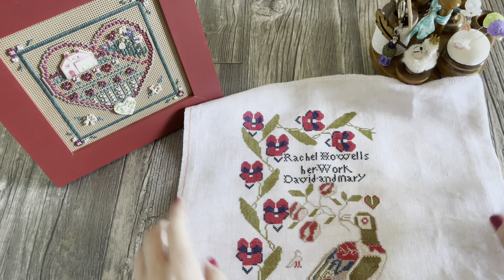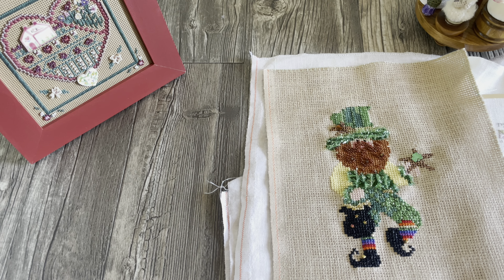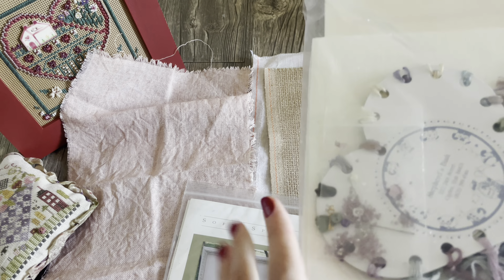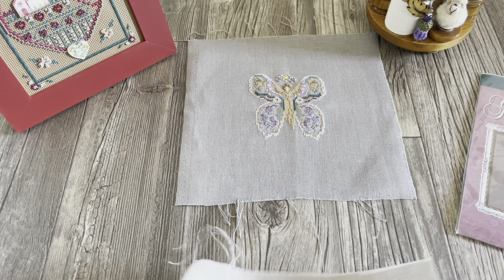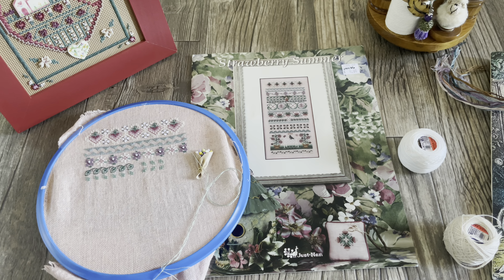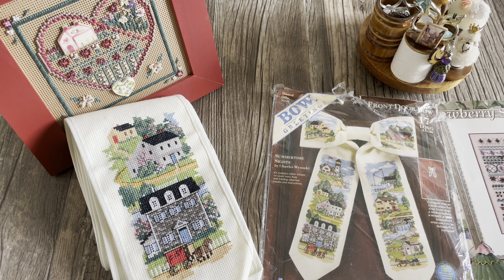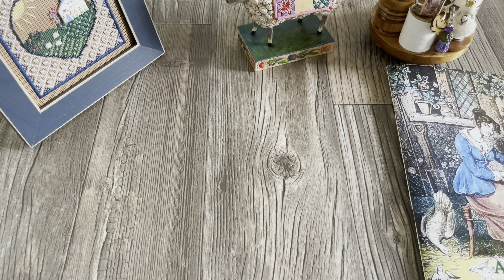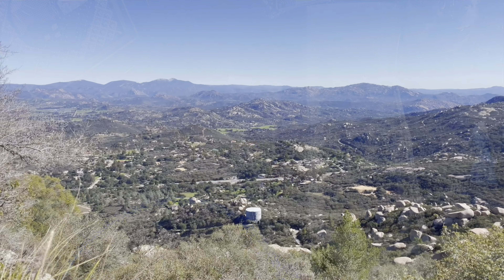Вышивальный влог. Just Nan, Mill Hill, Dimensions. Вышивка крестом